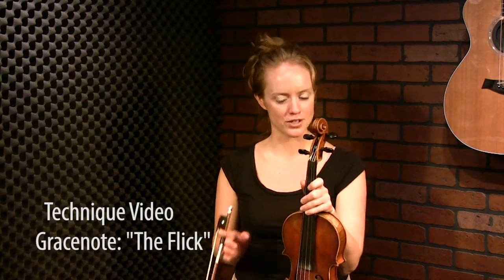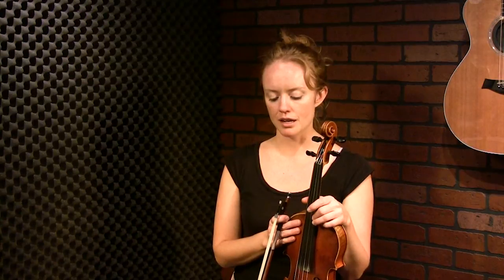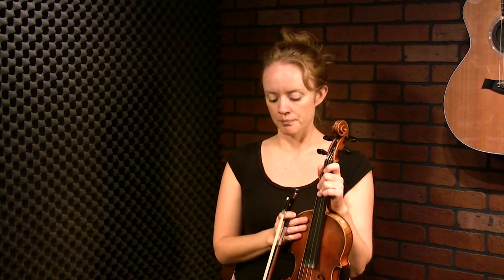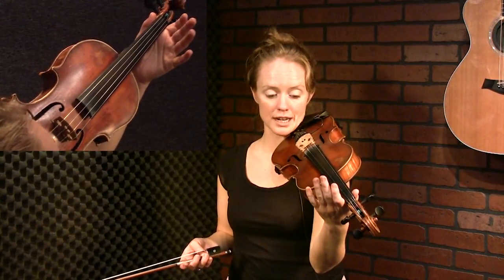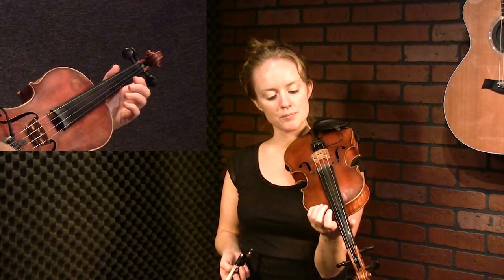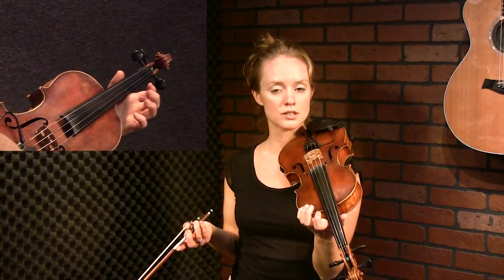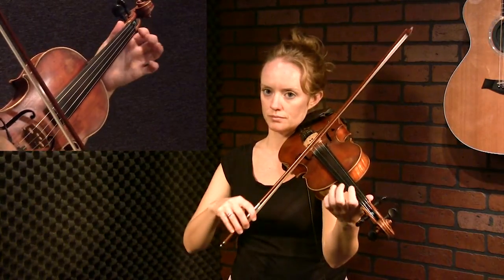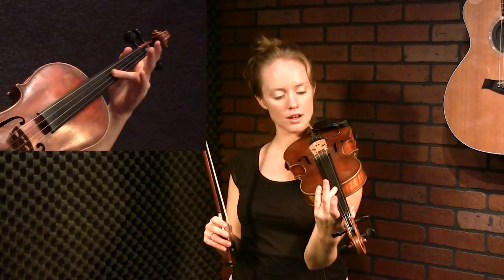"The Flick" Gracenote: Scottish Fiddle Technique Tutorial by Hanneke Cassel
In this technique tutorial, Hanneke Cassel demonstrates how to play the Scottish grace note “The Flick”.  The use of this technique allows the fiddle to imitate bagpipes.  This gracenote is a must-know if you want to jam Scottish style...See all technique videos for free

Fiddlevideo lessons include sheet music, guitar backup tracks, multiple instructional videos, A/B video looping, video speed controls, and MP3 audio downloads.